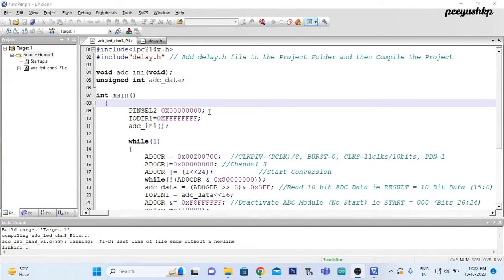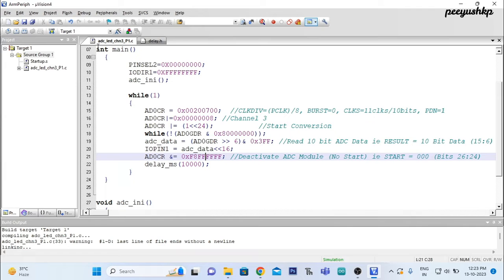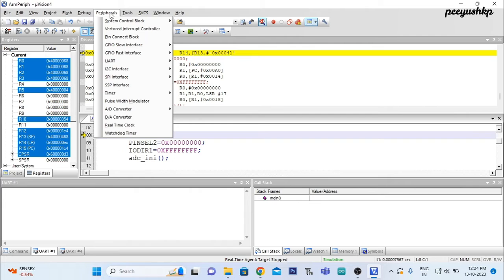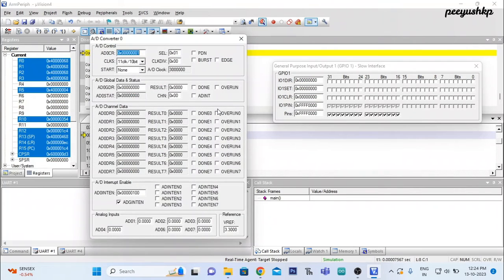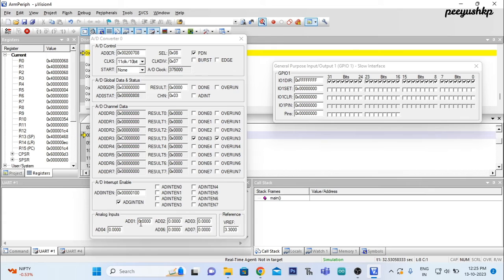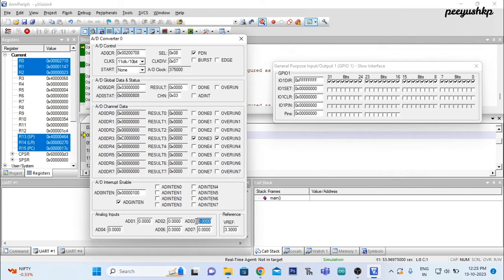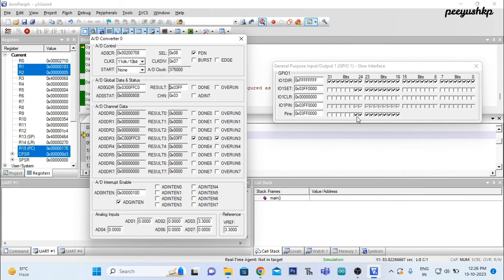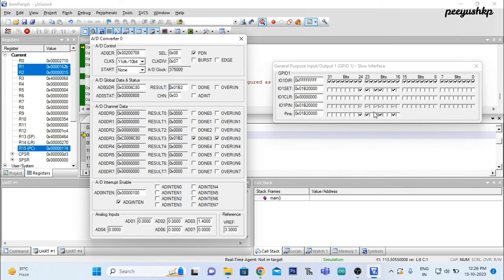Simulation of ADC Value Display on 10 LEDs using Keil 4 | LPC2148 Course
This video describes the Simulation of Displaying the 10 Bit ADC Value generated from ADC on 10 LEDs of Port 1 (P1.16 to P1.26) in LPC2148 using Keil 4.